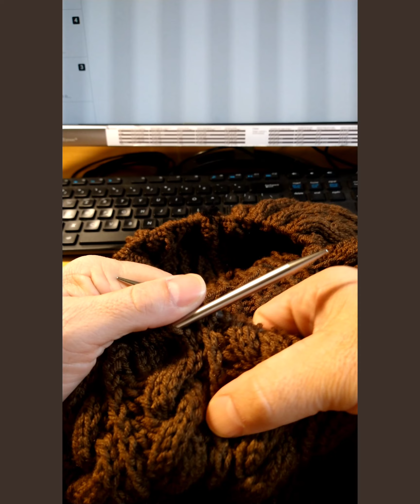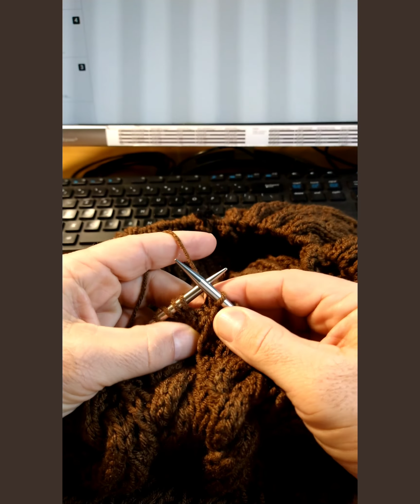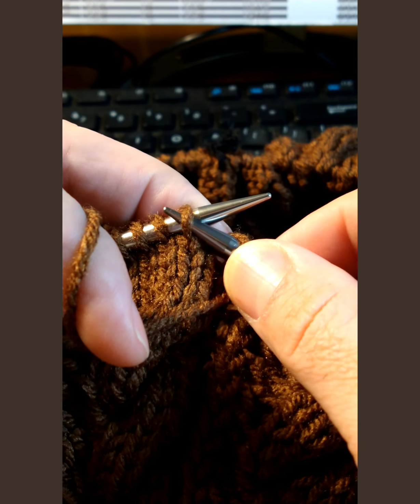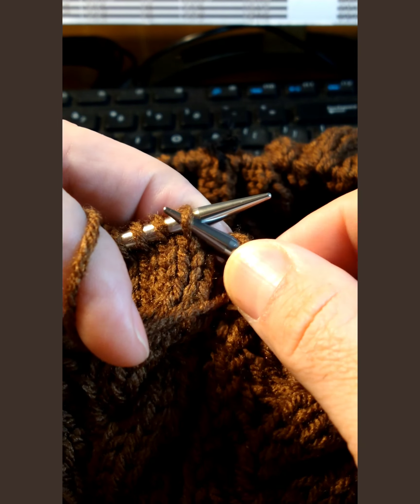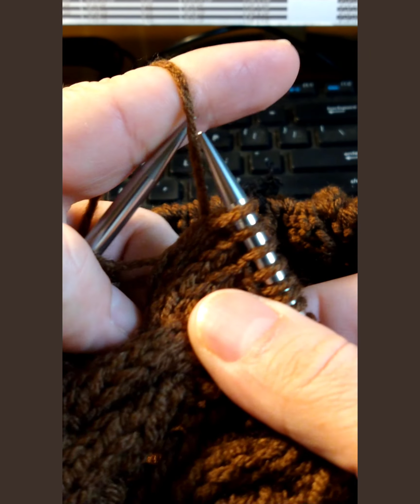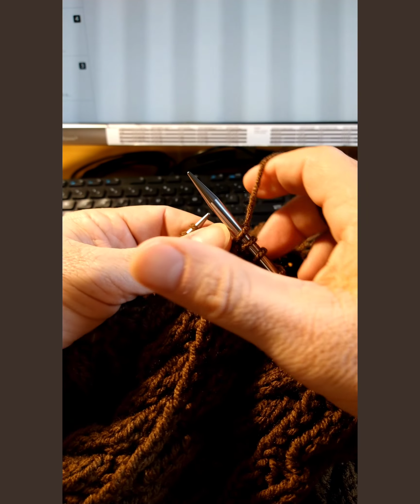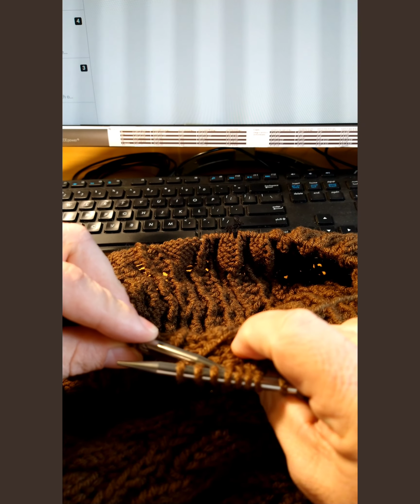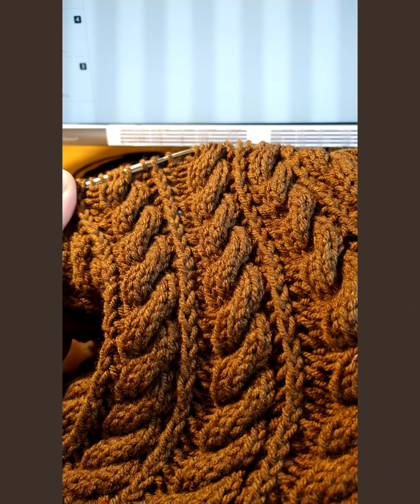Knitting Cables No Cable Needles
Slow demo of knitting Cables without a cable needle.